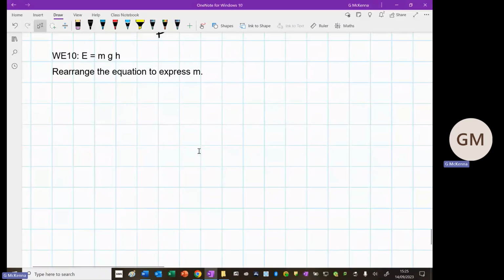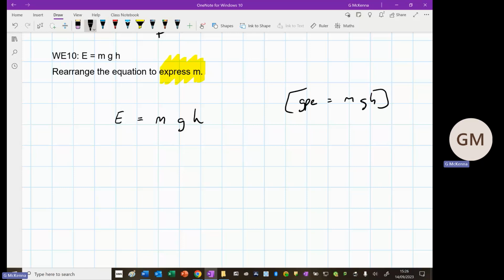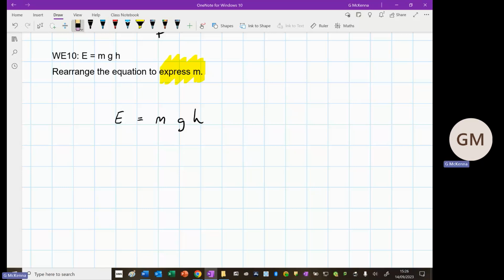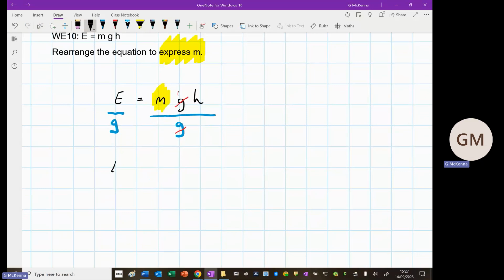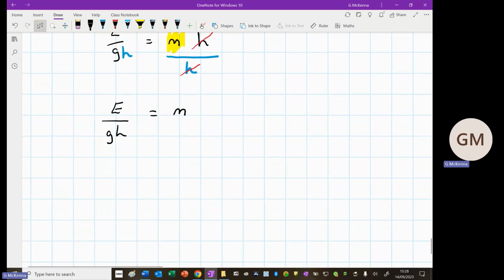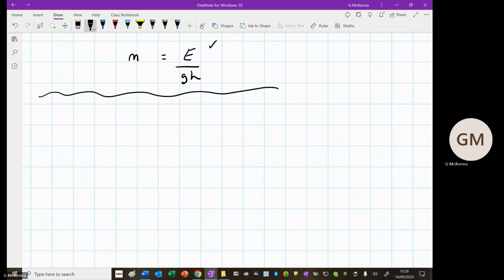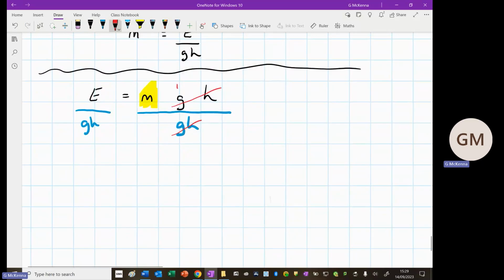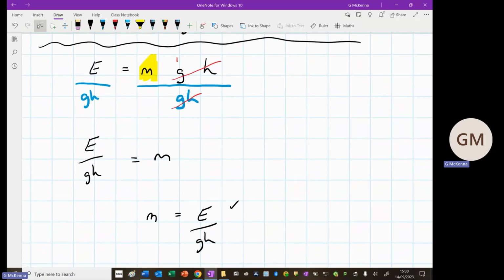WE10. Rearranging equations.